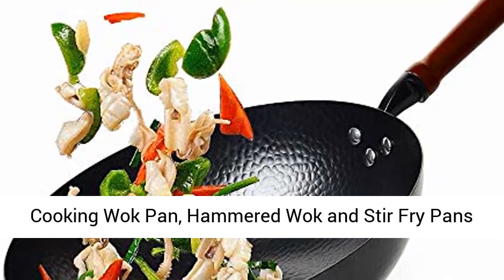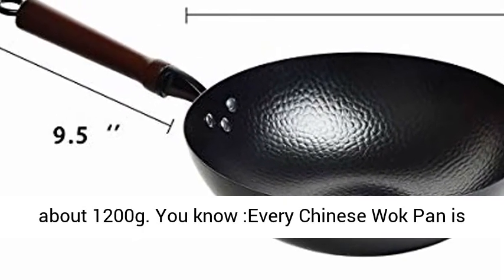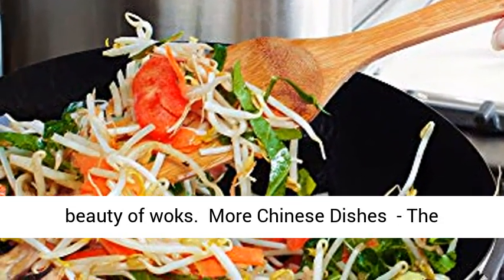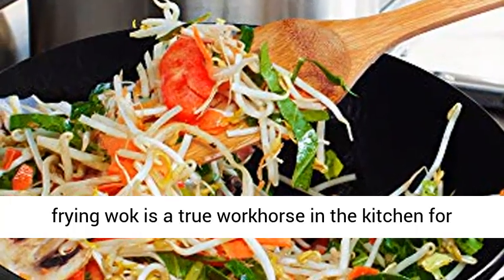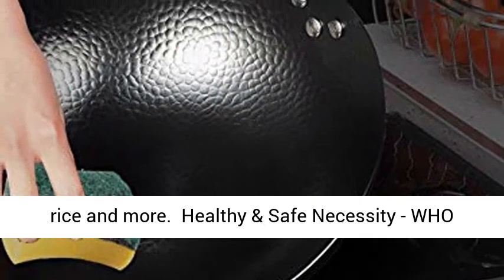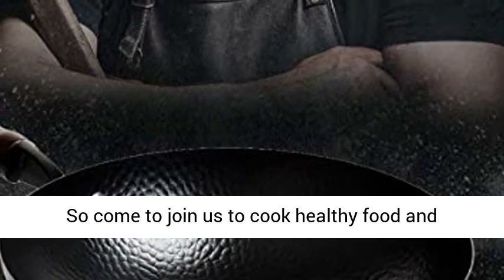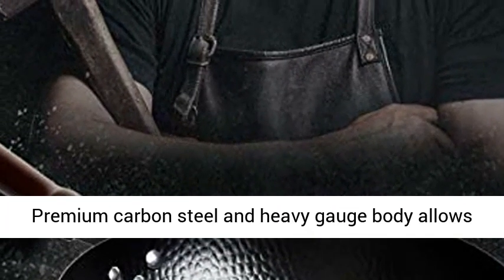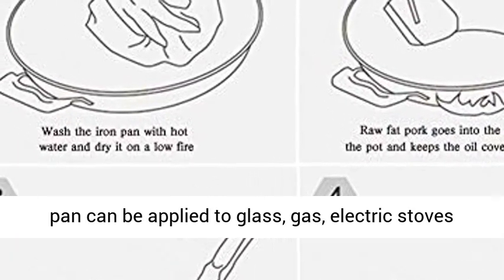YIIFEEO Carbon Steel Wok Pan Chinese Hammered Cast Iron Stir Fry Pan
YIIFEEO Carbon Steel Wok Pan Chinese Hammered Cast Iron Stir Fry Pan with Flat Bottom and Wooden Handle for Electric Stove and Induction Stove (12.5 inch)

[PREMIUM CARBON STEEL]: Our traditional Chinese hand hammered wok is made of 1.5mm thick black carbon steel, it can ensure fast heat up and superior heat distribution. In addition, we adopt nitriding craftsmanship to avoid rusting. And it is thin and lightweight, the weight about approach 3IB, it is convenient for women to lift wok pan and make delicious meals at home
[SUITABLE FOR STOVES]: 12.5inch cast iron flat bottom wok frying pan stands for induction cooktop, electric top stove, gas cooker, glass stove top, ceramic stove and other direct heat sources. but you’d better not use it on flat base stove.
[WOODEN HELPER HANDLE AND FISH SCALE SHAPE DESIGN]: The wooden handle of the high quality vintage stir fry pan is fixed with three screws, it is the most stable structure. The ergonomic of the wooden handle design brings us comfortable grip feeling, and not burn your finger when you cooking. For bakelite handles with a hook, it will more easily to store, and not mess up the kitchen. Fish scale shape design can effectively reduce scratches and possibility of stick food, you can get a good pow wok
[GIVE YOU A HEALTHY LIFE]: The healthy wok cooking featuring non stick, uncoated and toxic free, you can make any Chinese or Asian dishes with peace of mind at home. The design of nonstick surface means you can cook healthier food using less oil. If USE RIGHT WAY TO SEASON AND CARE，the stir fry wok will become naturally non-stick with the daily use. Meanwhile, at high temperatures, a small amount of iron will penetrates directly into the food and supplement the iron element needed by human body
[COOK TASTY DISHES YOU LIKE]: 12.5inch wok cookware from YIIFEEO is large enough for the whole family. you can cook all kinds of tasty food and try various cooking techniques, like pan-frying, braising, boiling, steaming, deep-frying and so on. I believe that you will fall in love with YIIFEEO CAST IRON WOK.